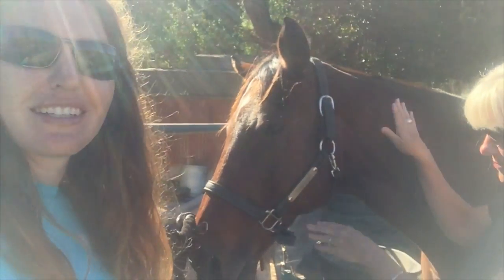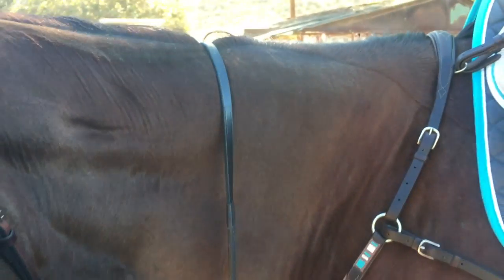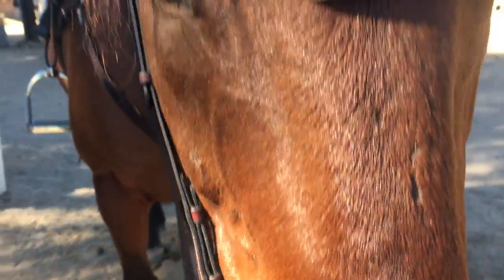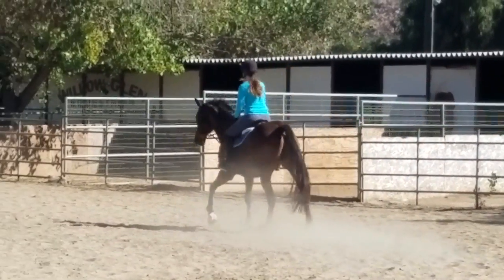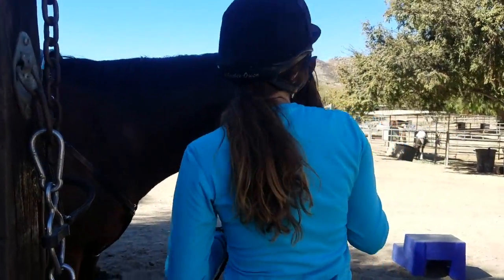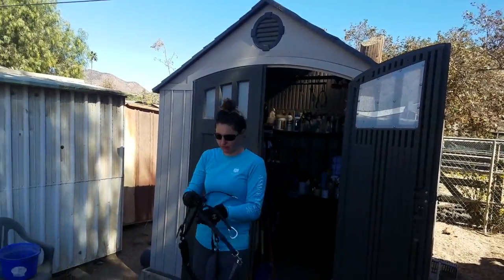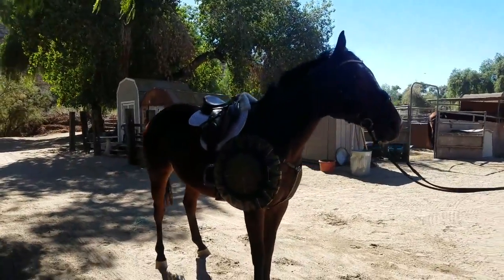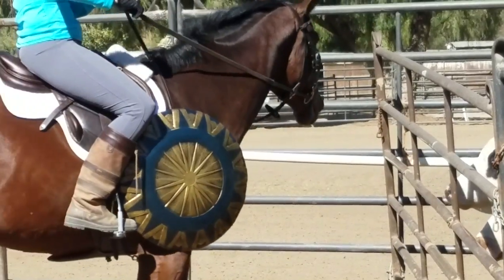Weekend Barn Vlog | 10/21-22/17 Del Mar FEI Grand Prix and Jumping Ami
Hey everyone, heres a new weekend barn blog! on Saturday, I went to the Del Mar international horse show to watch the FEI Longines world cup qualifier grand prix. I didn't get to film much. Sunday, I had a jumping lesson on Ami in preparation for Galway Downs international event in a couple weeks!